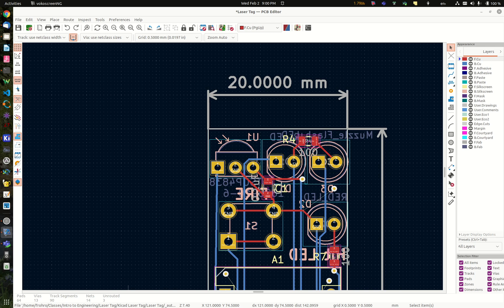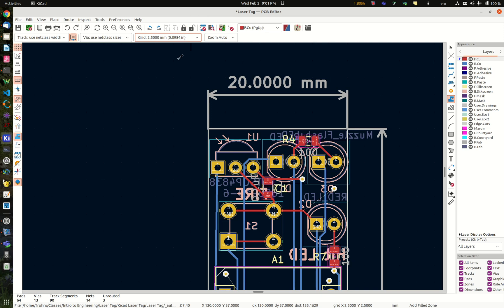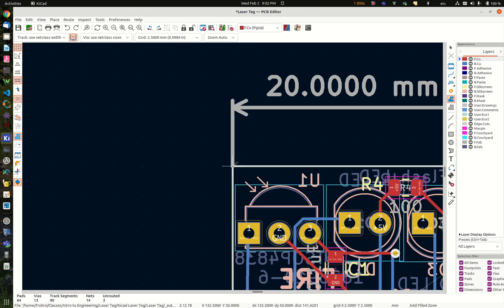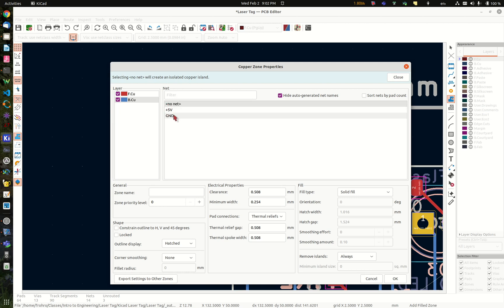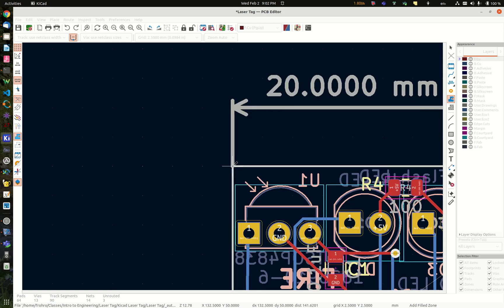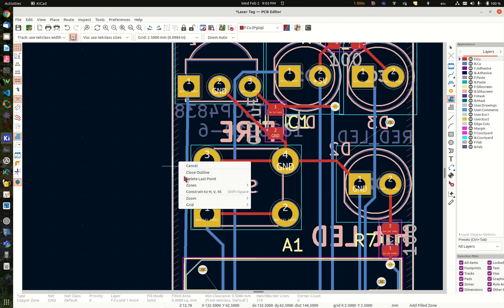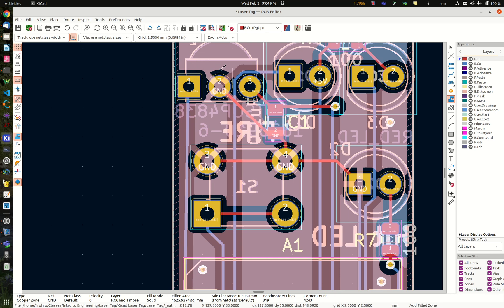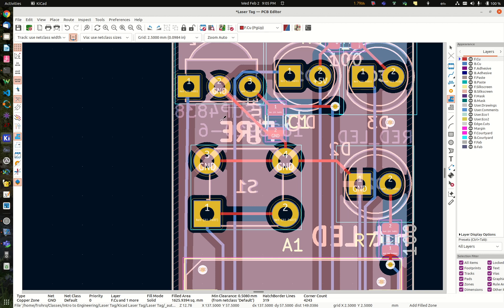Add Groundplane to a Kicad 6 0 PCB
This simple video shows you how to add a ground plane to both sides of your PCB in Kicad 6.0.  There are also some comments on why you need a ground plane.